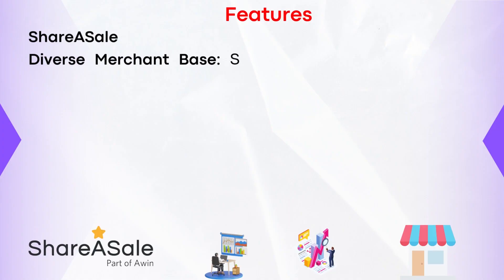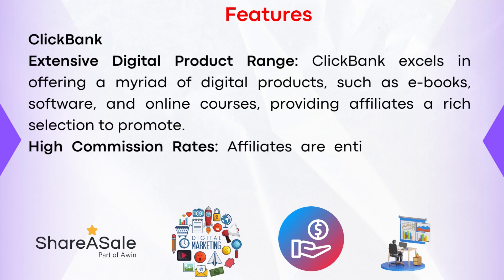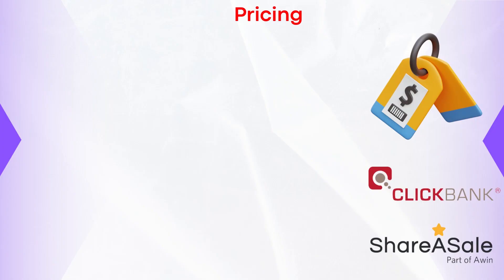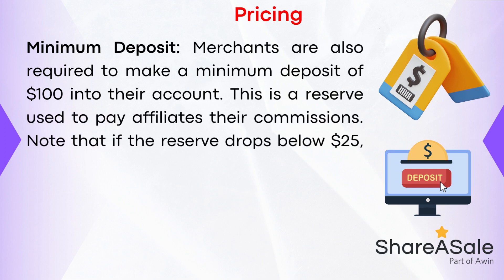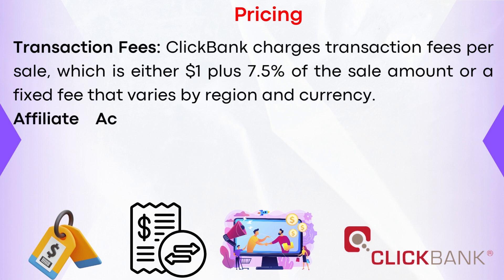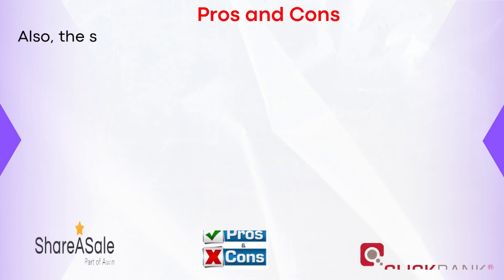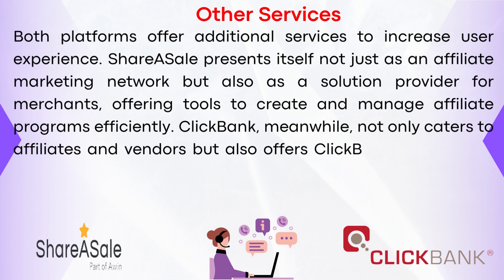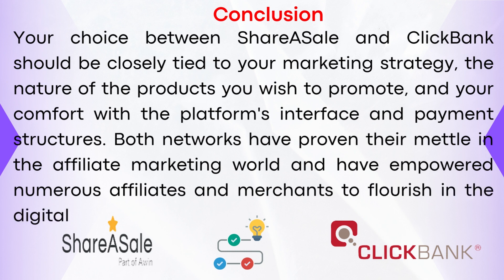Shareasale vs Clickbank: Which is Better? (2025)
In this video I compare Shareasale Vs Clickbank.

00:00 Introduction
00:21 Overview
01:01 Features
02:53 User Experiences
03:31 Pricing
06:09 Pros and Cons
07:15 Other Services
07:41 Alternatives
08:05 Conclusion